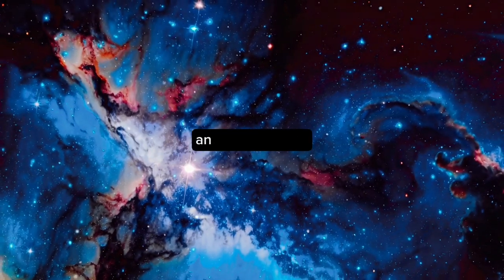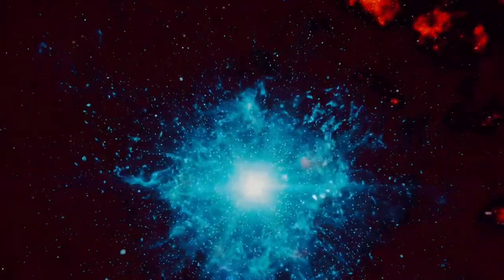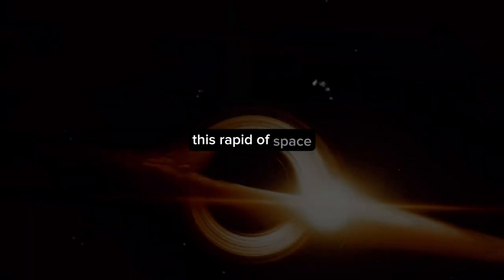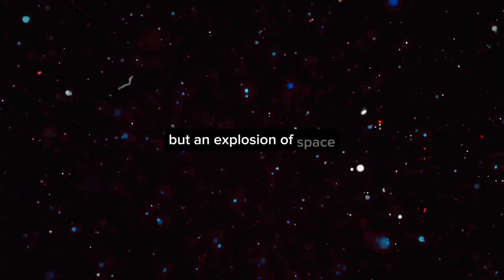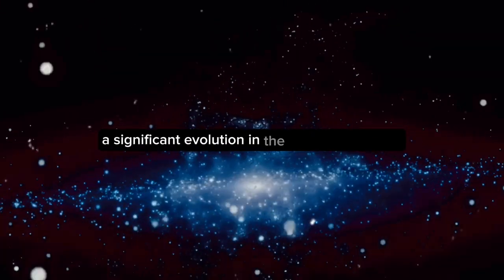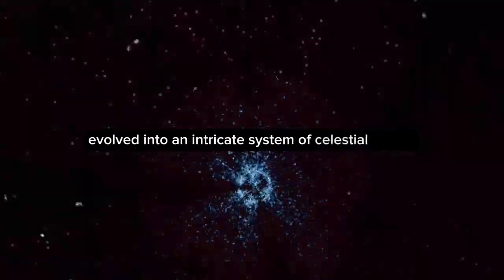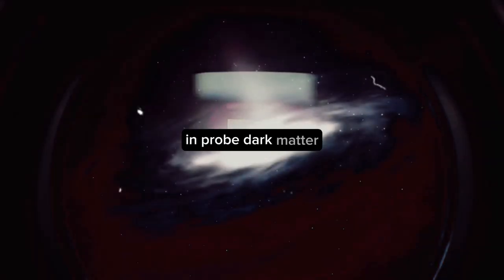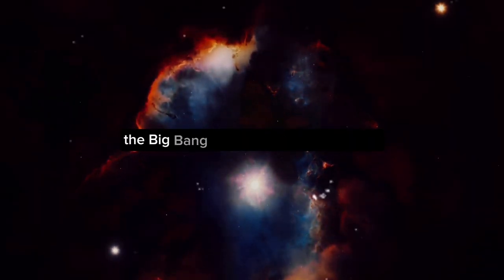The Birth Of The Universe (Big Bang) | AH Documentary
Come us on a remarkable journey as we go back in time to experience the breathtaking Big Bang, the explosive beginning of our universe! We delve deeply into the secrets of cosmology in this engrossing film, examining the astounding hypotheses and scientific discoveries that provide light on the beginnings of our existence.

As we solve the mysteries of the cosmos and our own life, get ready to be enthralled. We shall decipher the timeline of the universe's evolution, offering an enthralling insight into our cosmic origins, from the mind-blowing concept of a singularity to the formation of galaxies and the birth of stars.

OUTLINE:

00:00:00 The Universe's Big Question
00:00:28 The Dawn of Time
00:02:07 The Big Bang Unfolds
00:03:57 Light Emerges
00:05:41 The Universe Today
00:07:28 Wrapping Up the Big Bang